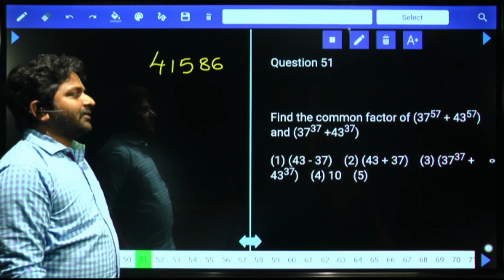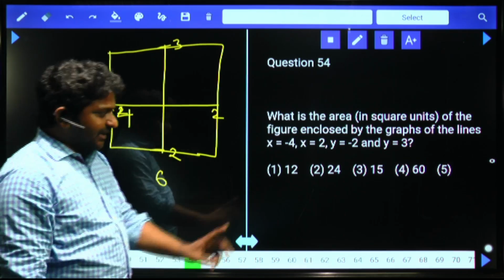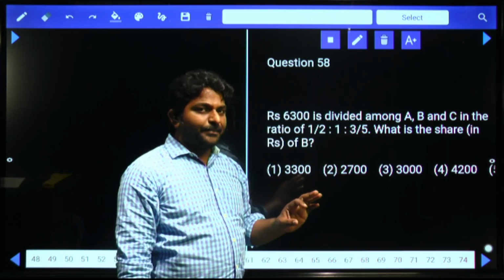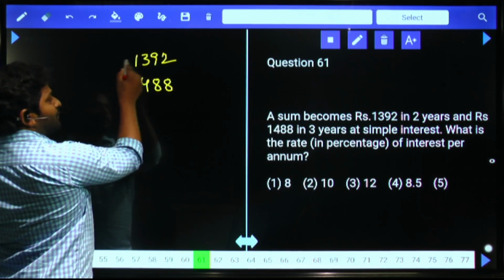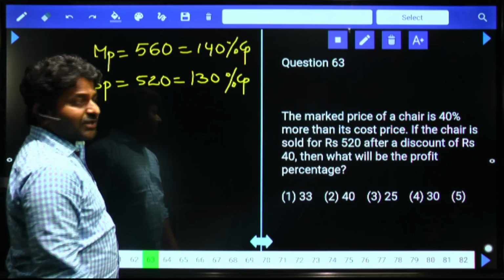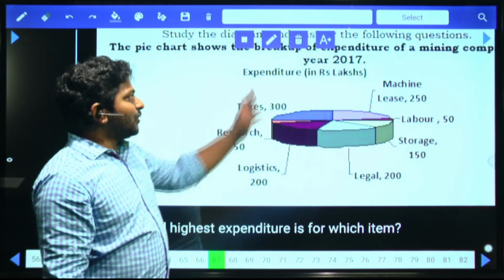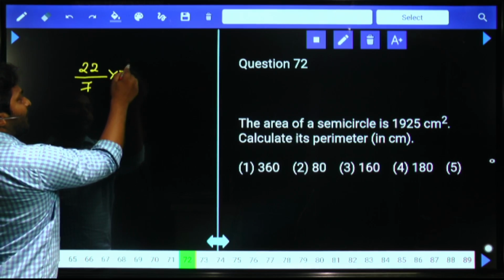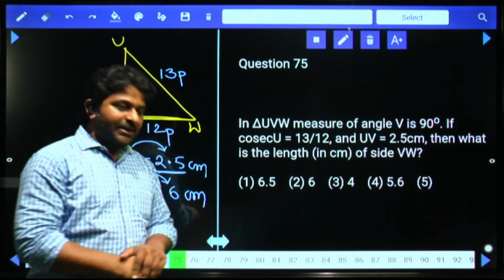SSC CHSL TIER-1 TEST NO-41586 QUANTITATIVE APTITUDE